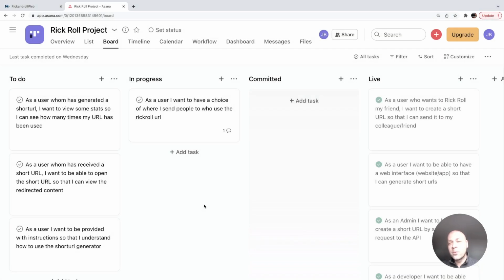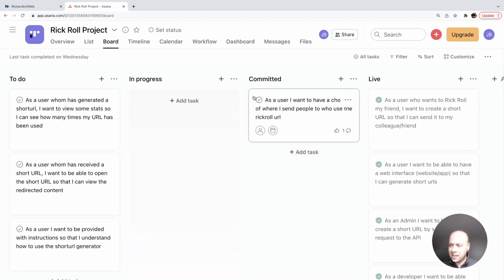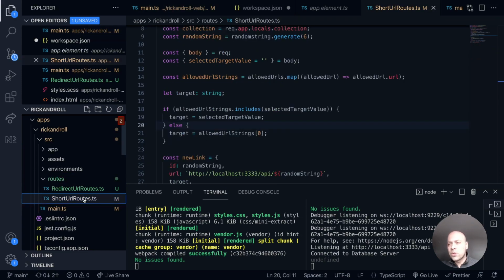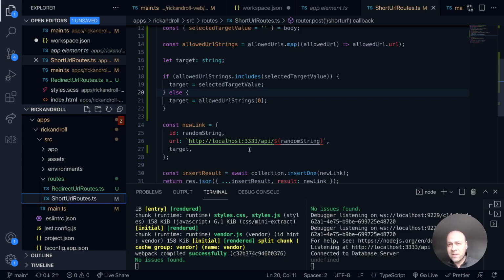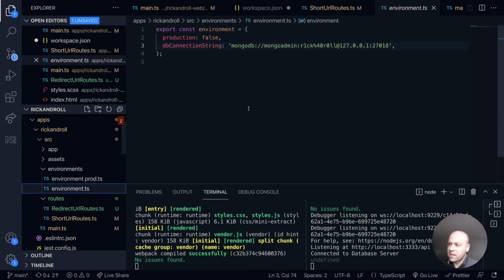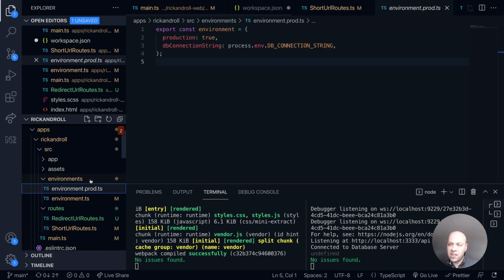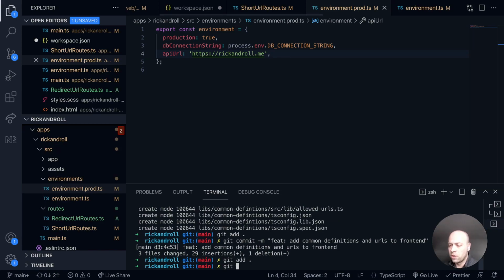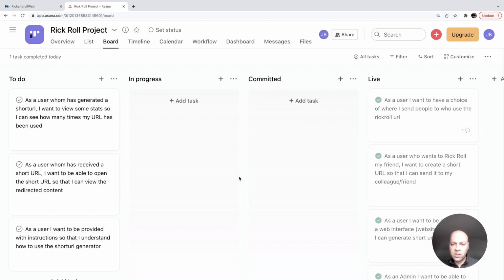Dev Tips Daily - Rick and Roll Project - Starting the stats user story